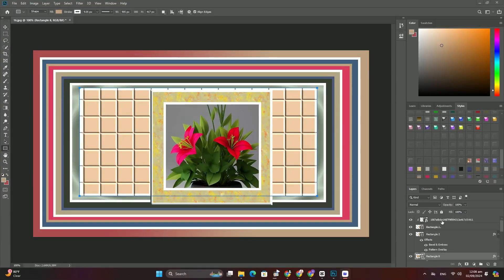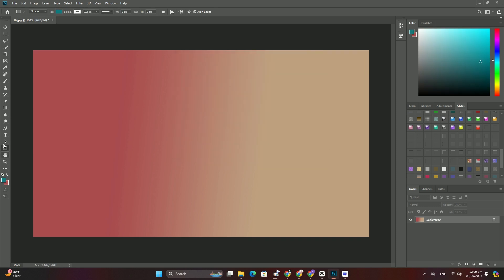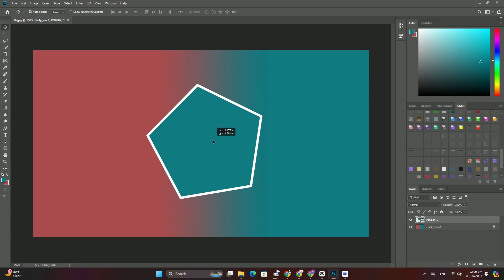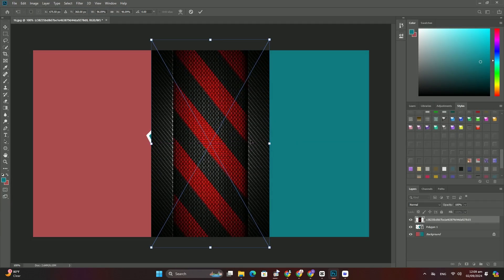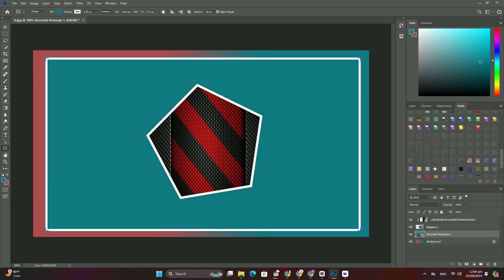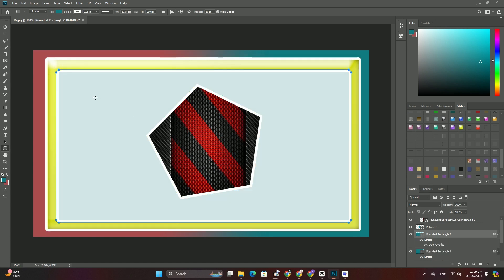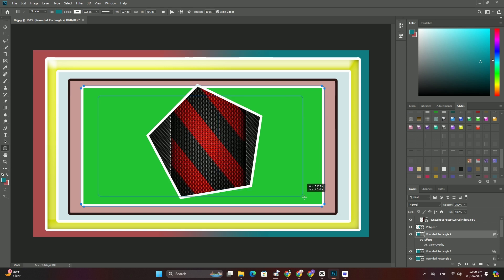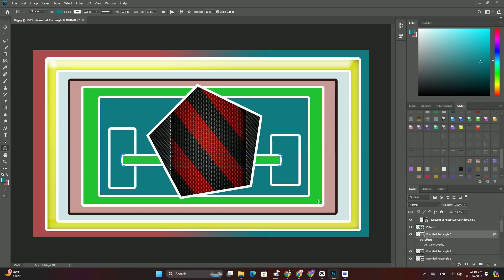HDR | 배경 B p 배경 화어핑크 screen SDC 편집 CC A31100F #134